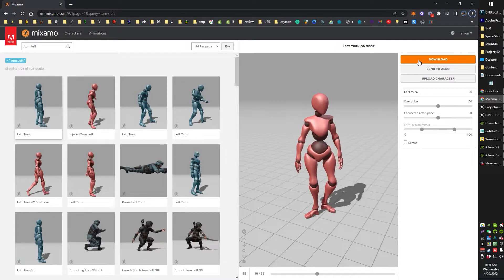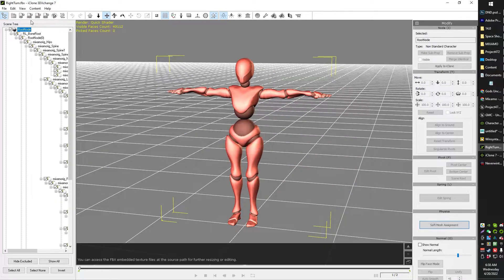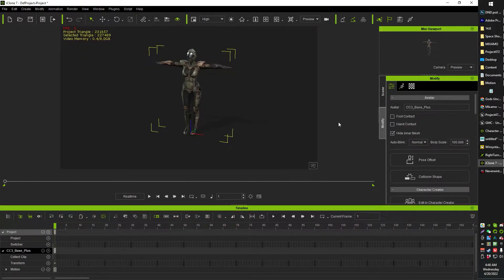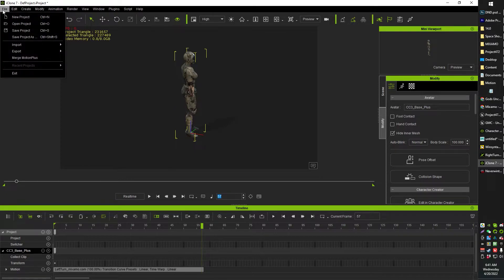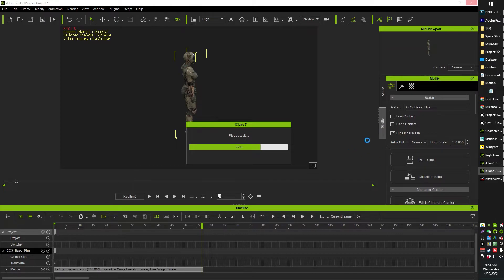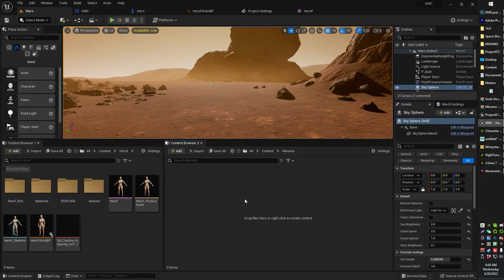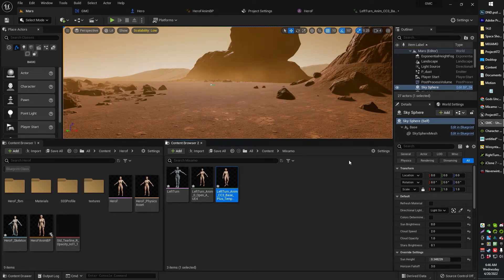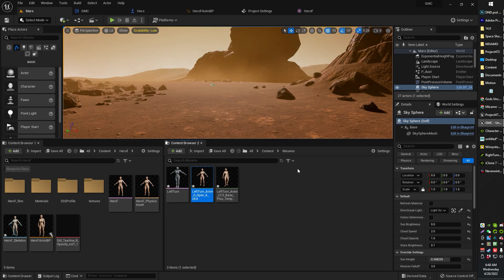Import Mixamo Animations to UE5 for CC3 Character Creator 3 Unreal Engine 4 and 5